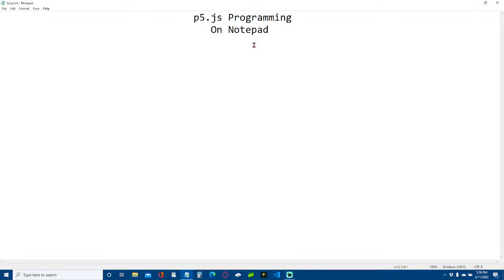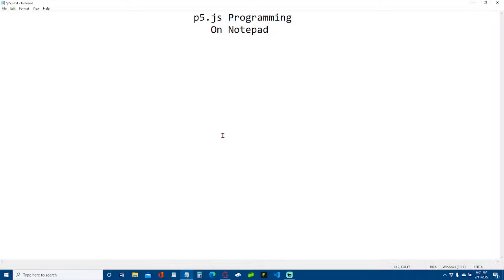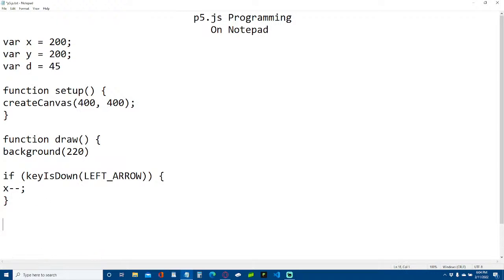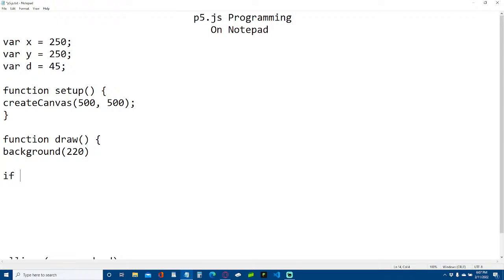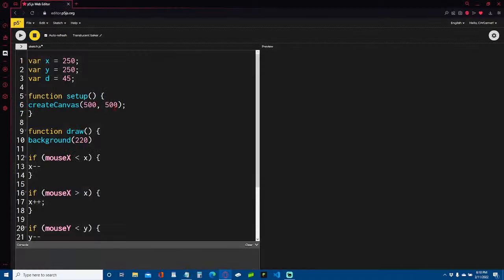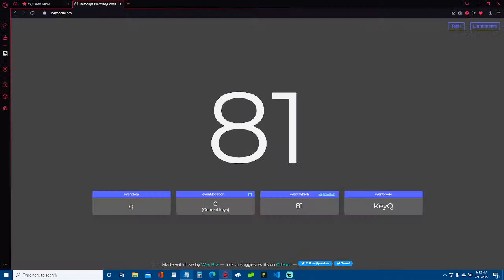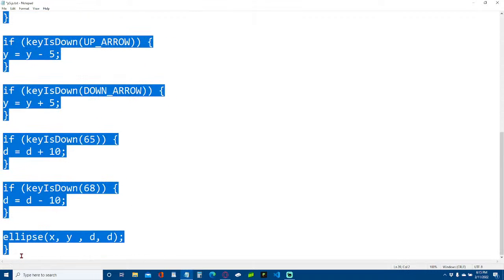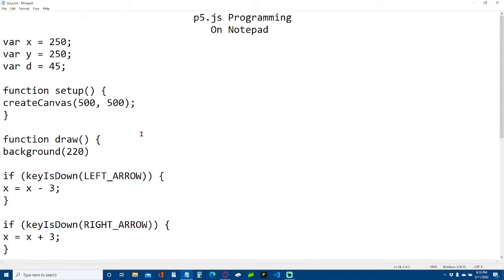p5.js Programming on Notepad?(LIVE!!!)